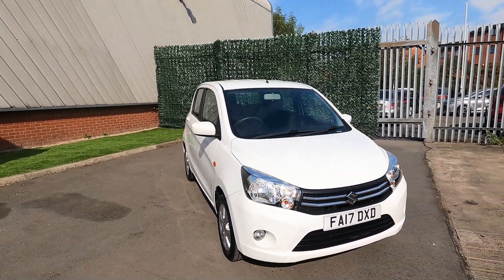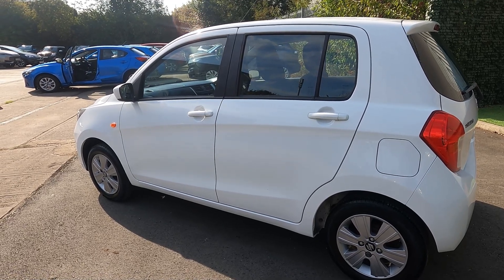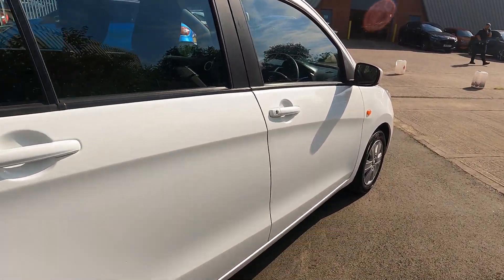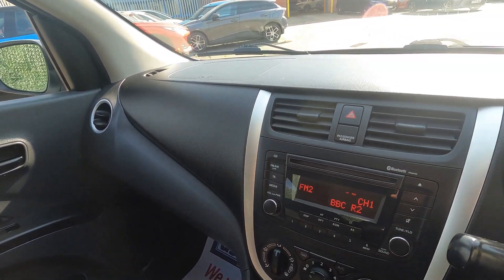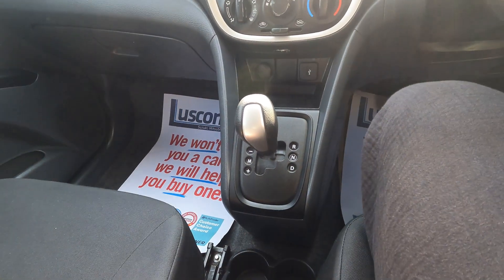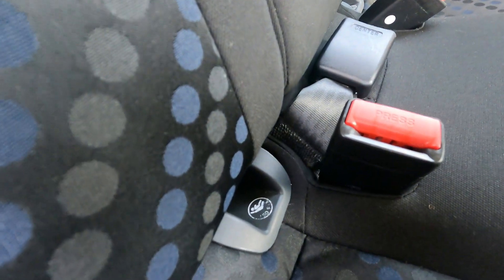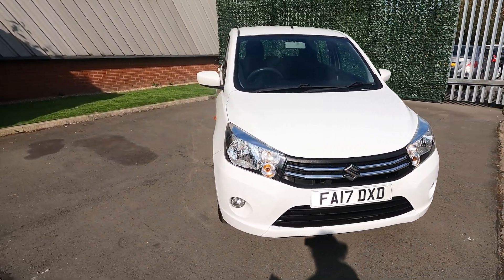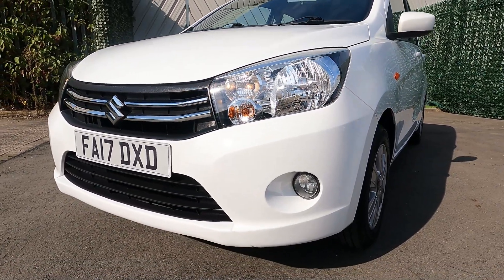Suzuki Celerio | SZ4 | 2017 | FA17 DXD | Luscombe Motors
Luscombe Suzuki is very pleased to introduce this used Suzuki Celerio SZ4 in Superior White.